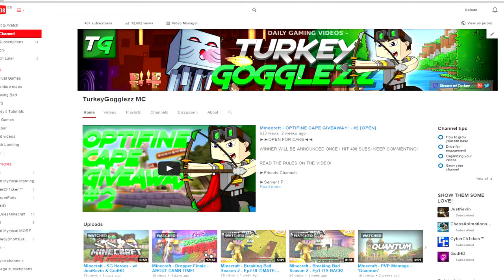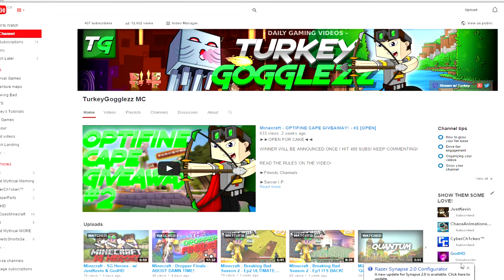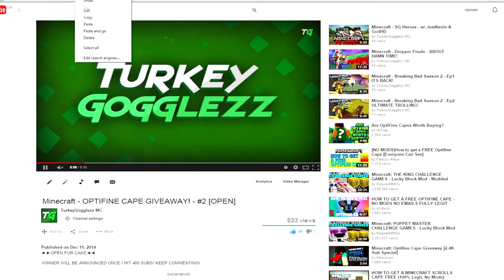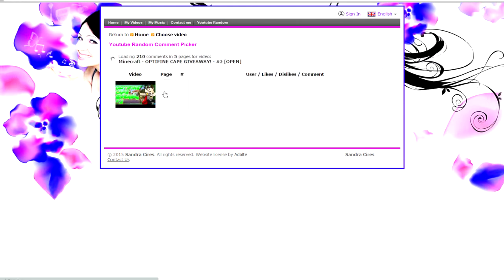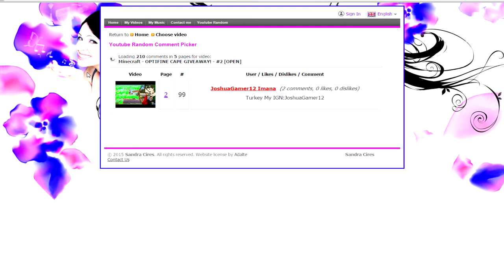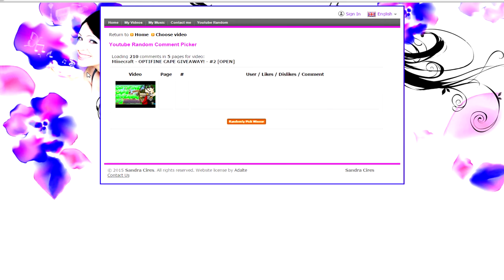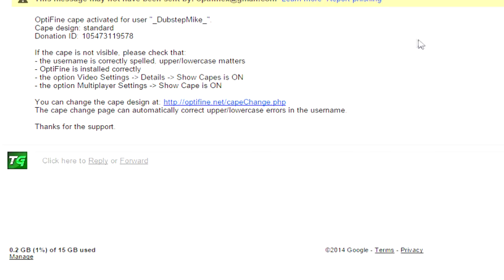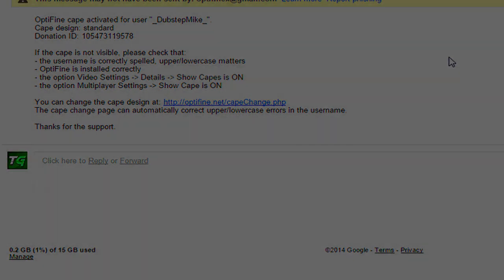Minecraft - Optifine Cape Giveaway - WINNER!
►►OPEN FOR CAKE◄◄

CONGRATULATIONS TO...watch this video

►Friends Channels: N/A

►Server I.P: N/A